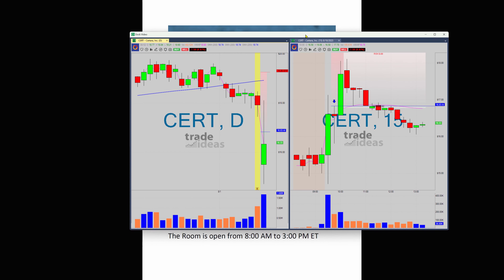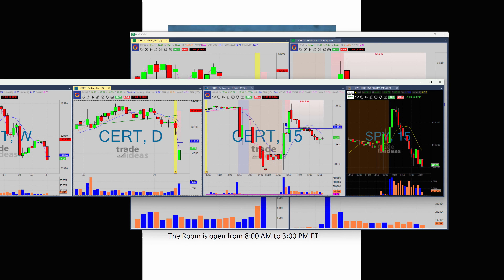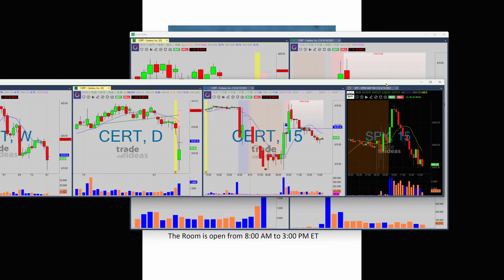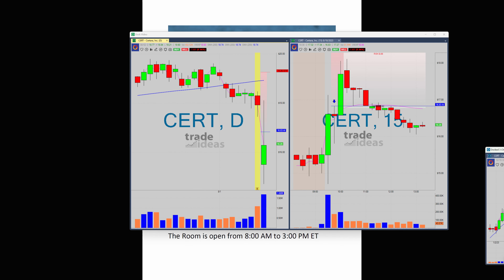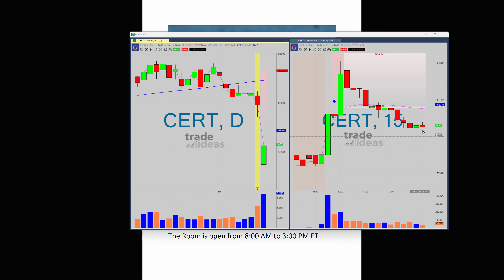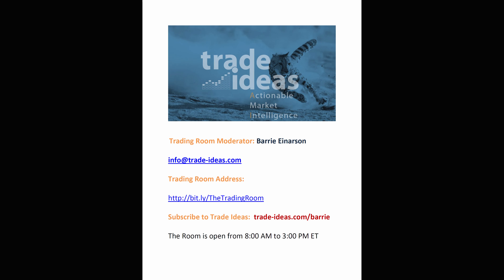CERT - What Makes This Trade Great!!